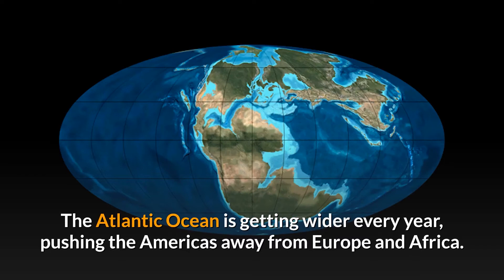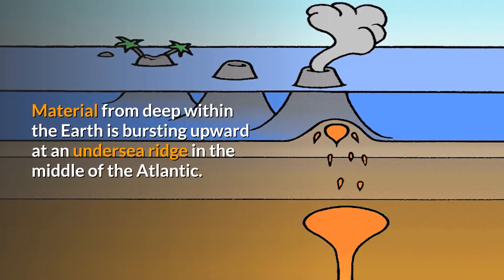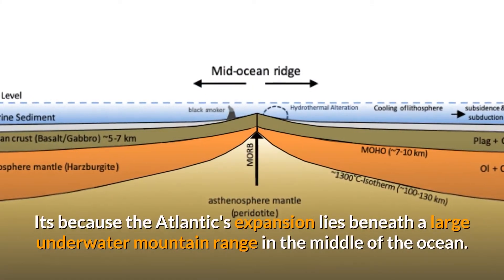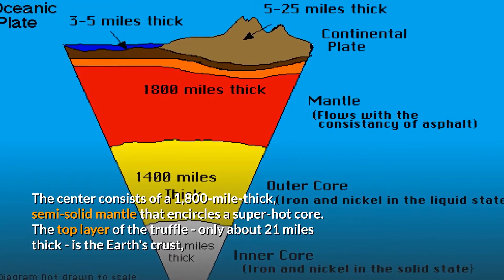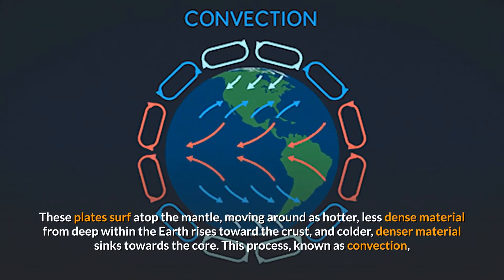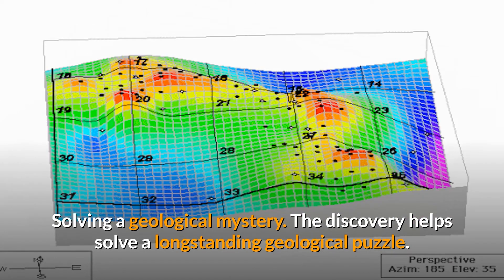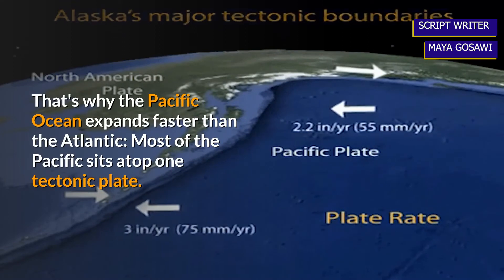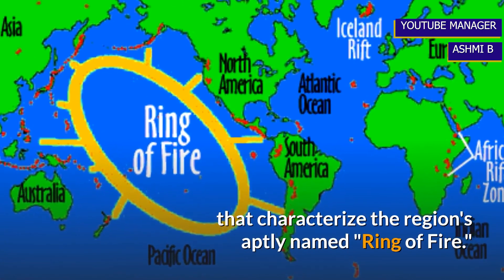Atlantic Ocean Is Growing and Pushing Pacific to Disappear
The Atlantic Ocean Is Growing and Pushing Pacific to Disappear. The Atlantic Ocean is getting wider every year, pushing the Americas away from Europe and Africa.
We may finally know why.
Facts:
1. The tectonic plates under the Americas, Europe, and Africa are being pushed apart as the Atlantic Ocean widens year by year. New research reveals what's pushing the plates apart: Material from deep within the Earth is bursting upward at an undersea ridge in the middle of the Atlantic. The Atlantic Ocean grows 1.5 inches wider every year.
2. But precisely how and why that is happening has been a mystery to scientists, since the geological forces that typically push plates apart aren't prevalent in the Atlantic.
Its because the Atlantic's expansion lies beneath a large underwater mountain range in the middle of the ocean. The researchers behind the study found that material from deep within the Earth is rising to the surface under the Mid-Atlantic Ridge, thereby pushing the plates on either side of the divide apart.
3. The Atlantic seafloor is spreading.
The center consists of a 1,800-mile-thick, semi-solid mantle that encircles a super-hot core. The top layer of the truffle - only about 21 miles thick - is the Earth's crust, which is fragmented into tectonic plates that fit together like a puzzle. These plates surf atop the mantle, moving around as hotter, less dense material from deep within the Earth rises toward the crust, and colder, denser material sinks towards the core. This process, known as convection,  typically happens when two plates collide and one subducts, or sinks, under another.  Solving a geological mystery.
4. The discovery helps solve a longstanding geological puzzle. Researchers knew that oceans expand and contract at different rates. They also knew plates move apart most markedly at subduction zones, which typically occur at active continental margins - where the boundary between a continent and the ocean is also a tectonic plate boundary. That's why the Pacific Ocean expands faster than the Atlantic.
5.Most of the Pacific sits atop one tectonic plate and its boundaries line up almost perfectly with the continental ones on the east and west sides, the North American and Eurasian plates. Subduction at these boundaries causes the earthquakes and volcanic eruptions that characterize the region's aptly named "Ring of Fire."
Query Resolved:
-Atlantic and Pacific Ocean Meet
-Atlantic Ocean and Pacific Ocean Meet
-Pacific Ocean Deepest Point
-Why the Atlantic and Pacific Oceans Don't Mix